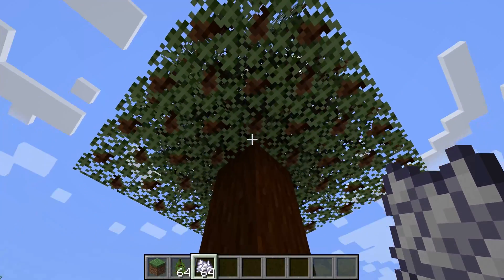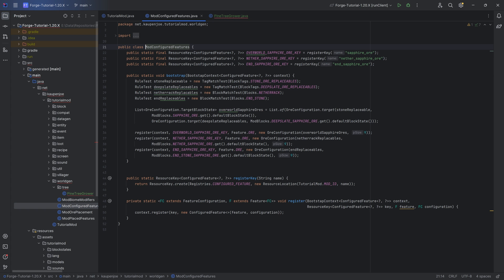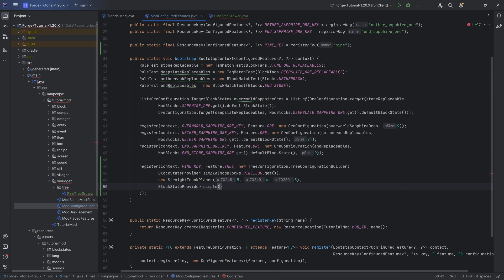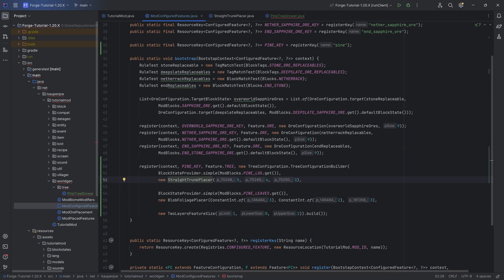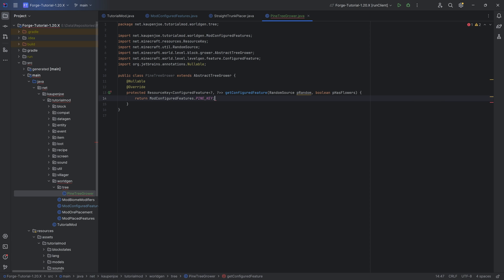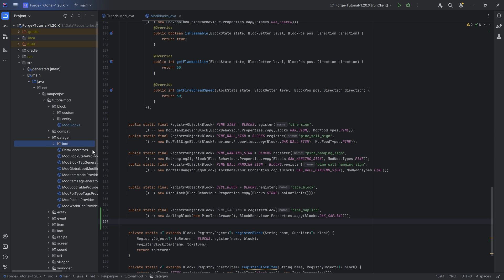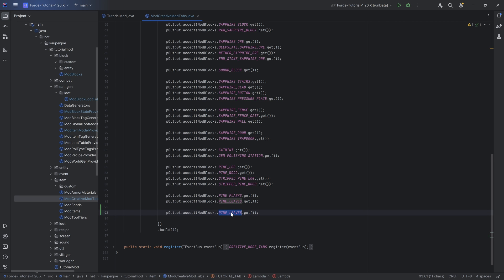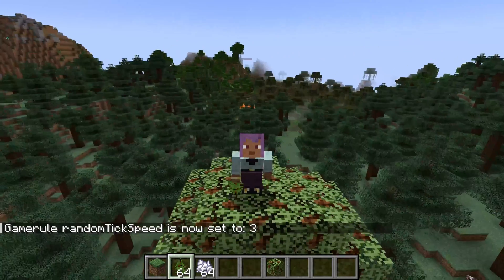Forge Modding Tutorial - Minecraft 1.20.1: Custom Tree | #39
In this Minecraft Modding Tutorial, we are adding a custom Tree spawning from a Sapling to Minecraft 1.20.1 using Forge.